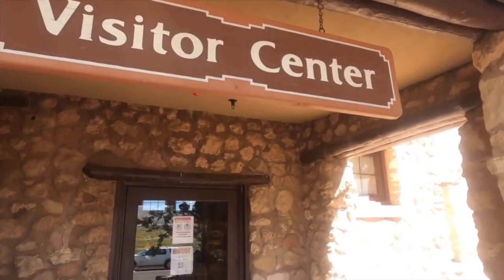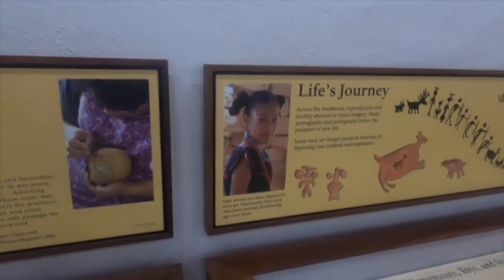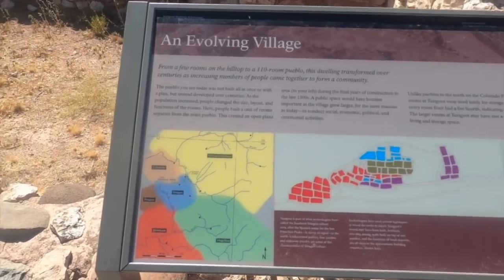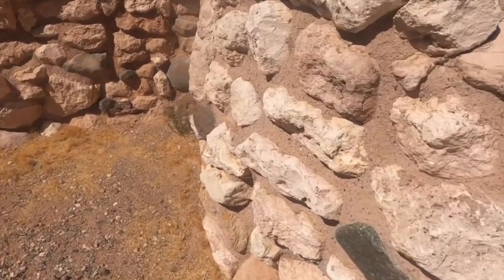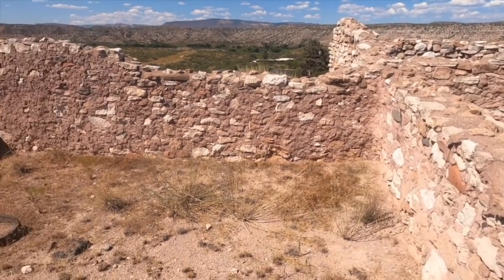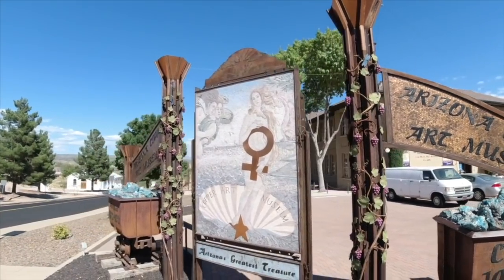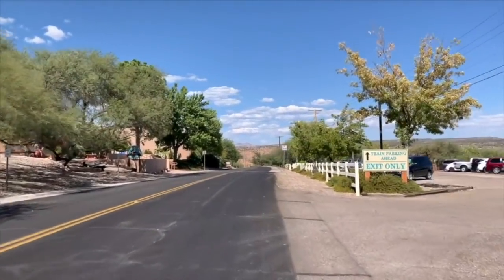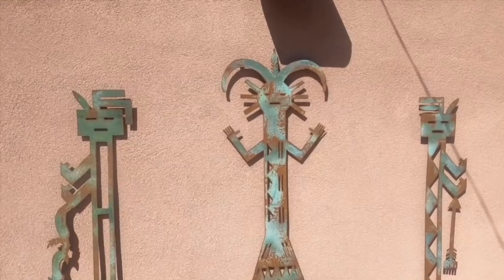Clarkdale Arizona Virtual Tour & Tuzigoot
This is a virtual tour of Historic Clarkdale Arizona and the Tuzigoot National Monument. We begin the tour of the old Archeological site of Tuzigoot then head over to the historical downtown of Clarkdale before going over to the Verde Valley railroad. One of the most popular things to do in Clarkdale is do the half day trip on the Verde Valley railroad.